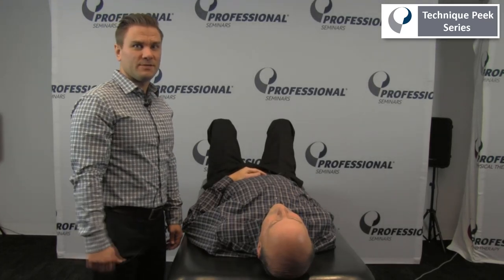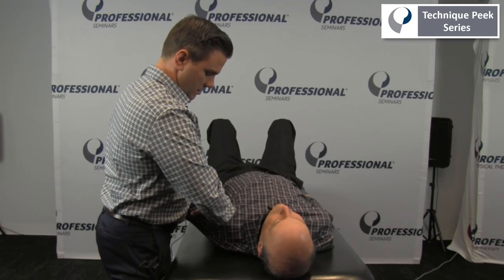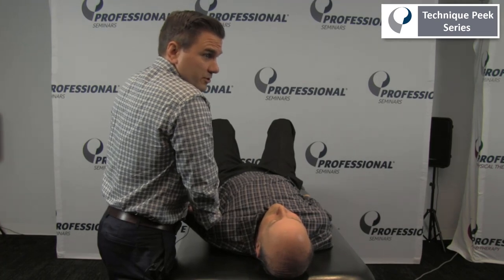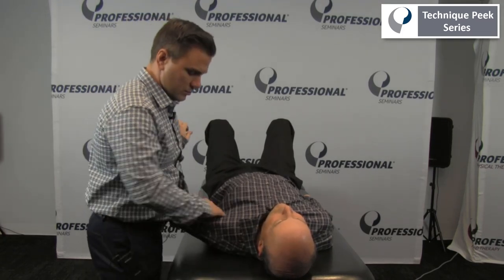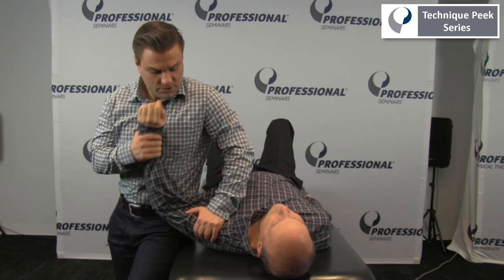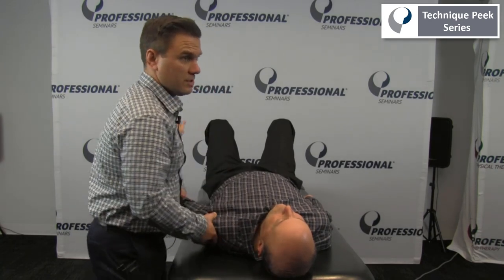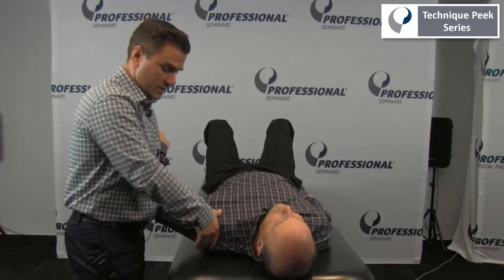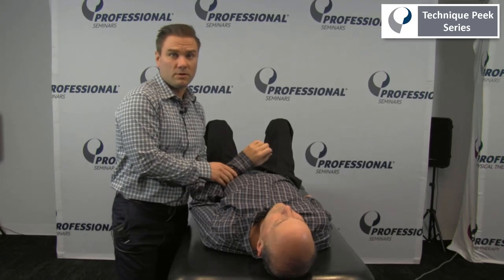How to Assess the Glenohumeral Joint | Technique Peek Series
This Technique Peek Video features Frank Hoeffner, DPT, OCS, demonstrating how to assess the glenohumeral joint. Frank also goes over how to mobilize the glenohumeral joint in multiple directions in order to improve shoulder mobility.